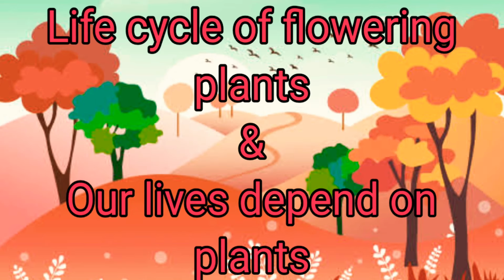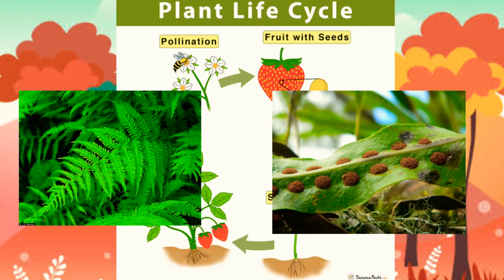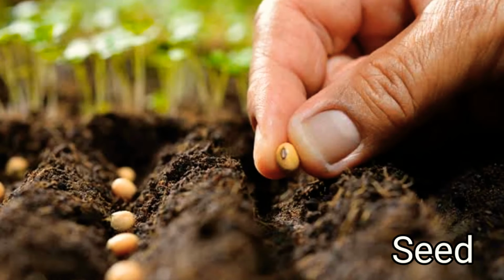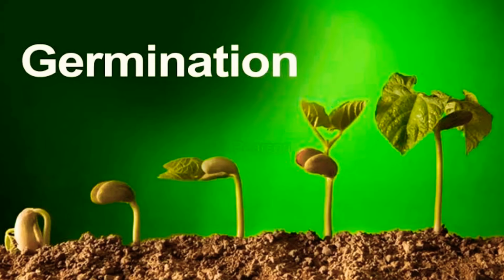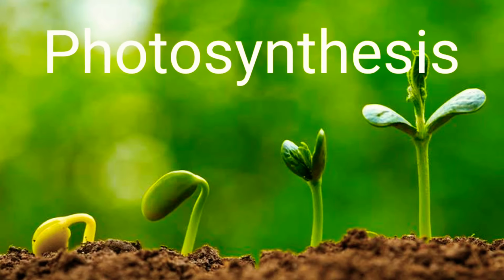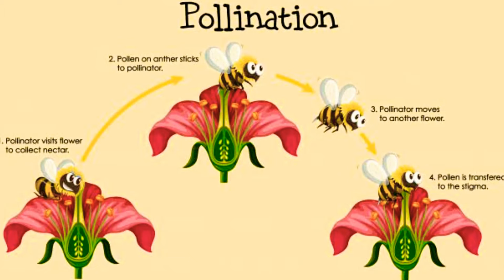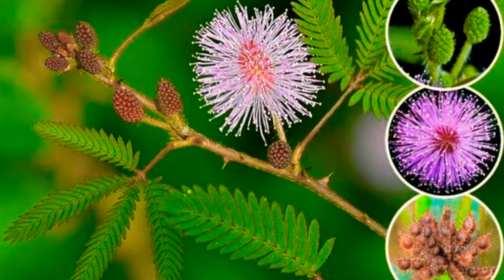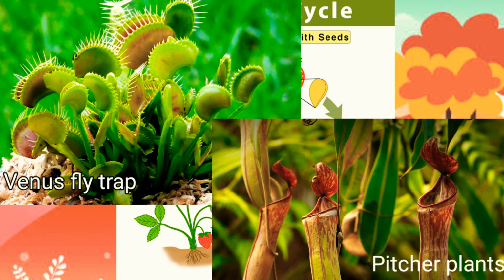Science for grade 4- Part 7 (Life cycle of a flowering plant)